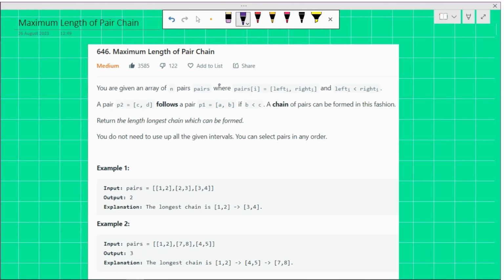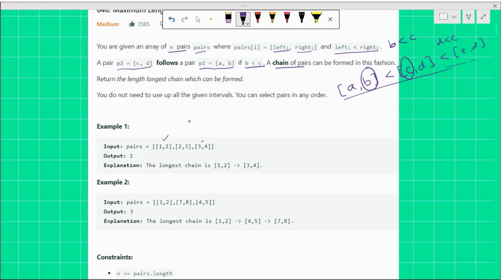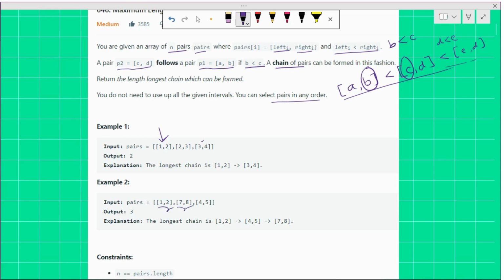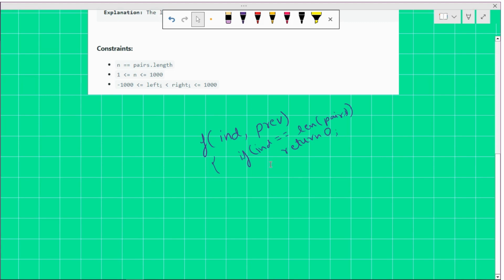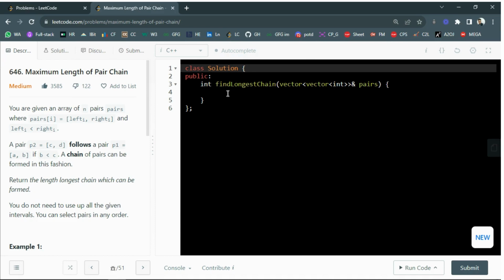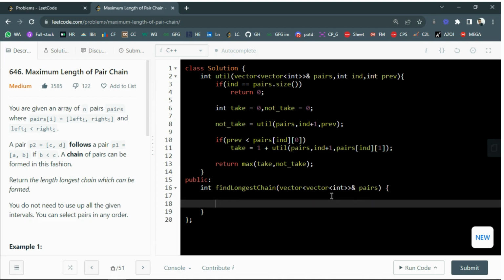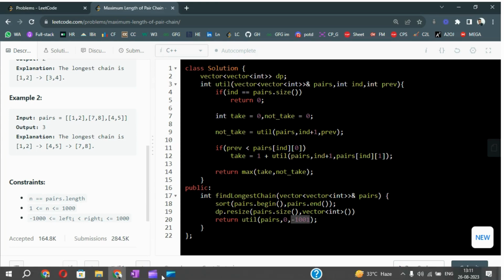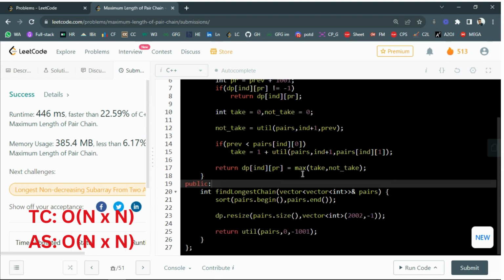646. Maximum Length of Pair Chain | LeetCode | Approach explanation(DP) + Solution | C++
This is the testing video where I have tried to solve a LeetCode Medium problem in simple terms.